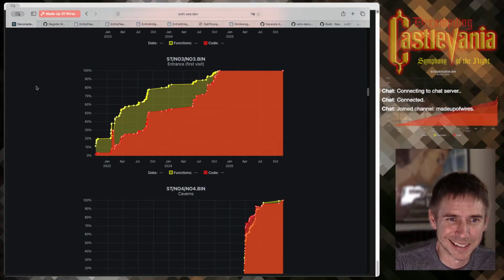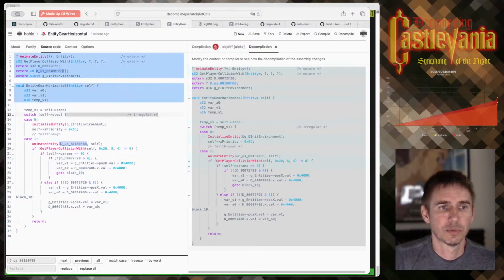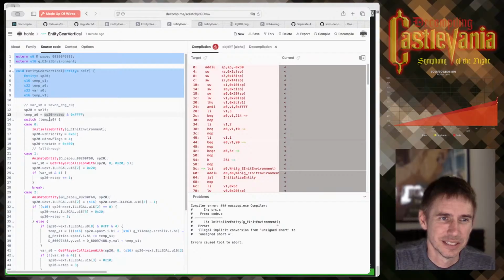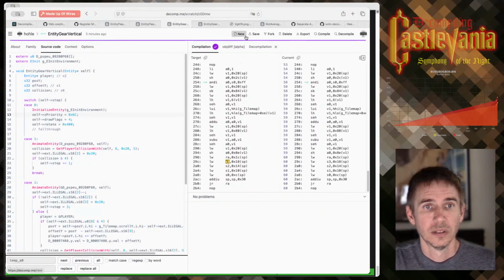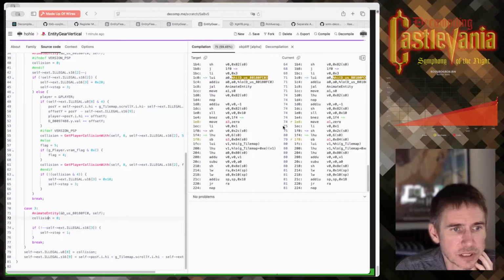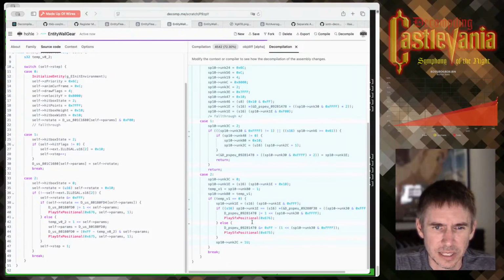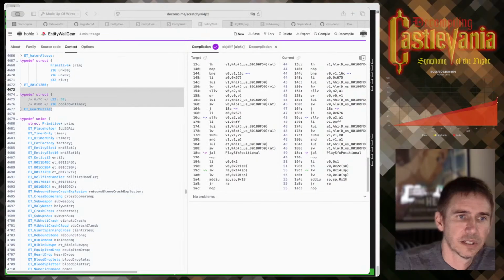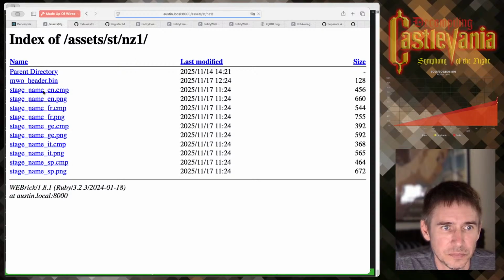Decompiling Castlevania: Symphony of the Night - 2025.11.17